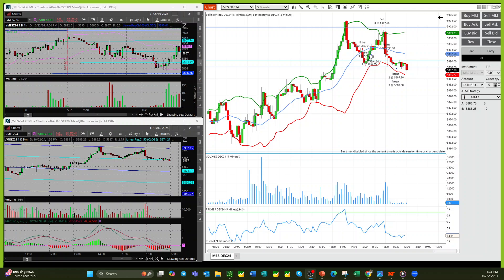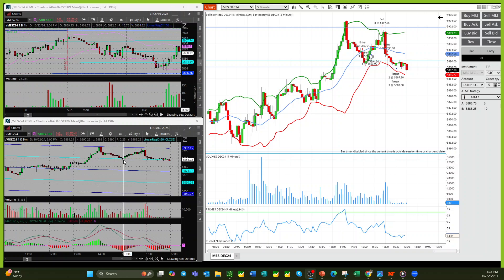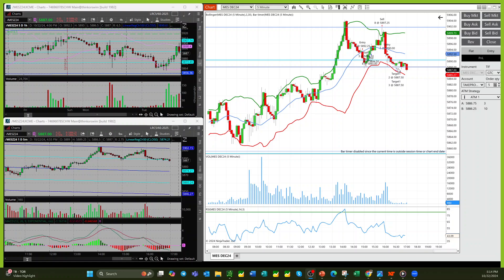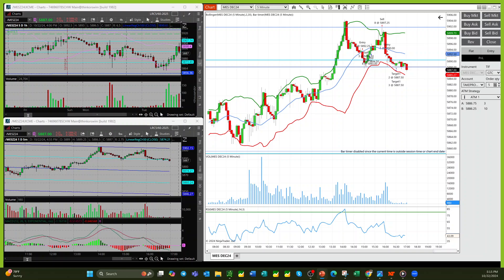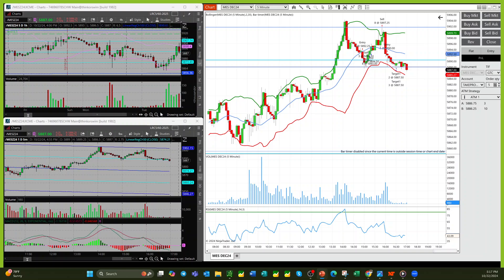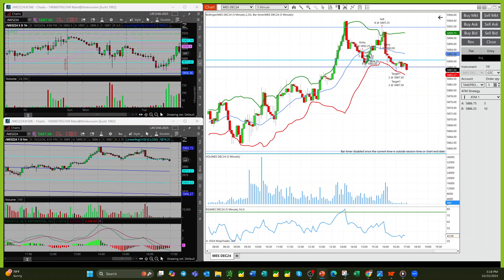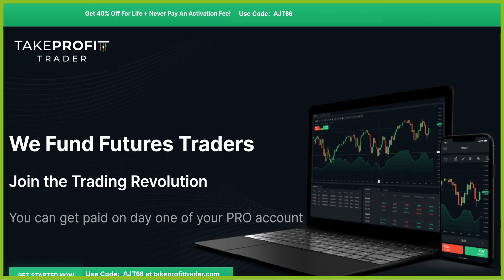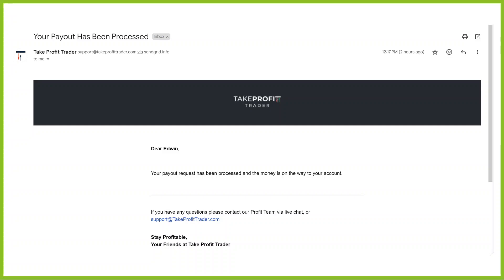Take Profit Trader Request, Withdrawl, Transfer, Deposit In 1 Day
The withdrawl process with Take Profit Trader lasted all but 5 hours from initial request to the $ showing up in my account.  They ARE what they say; The best payout policy prop firm for funded futures traders.